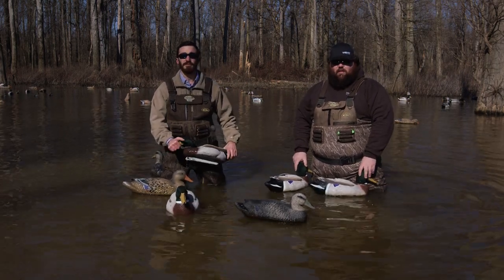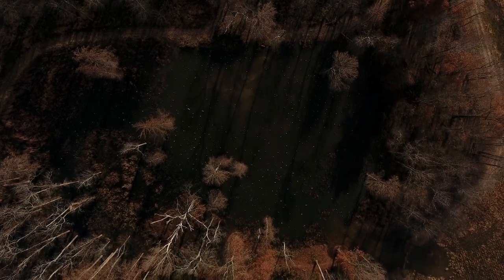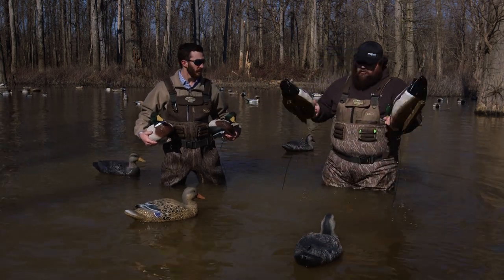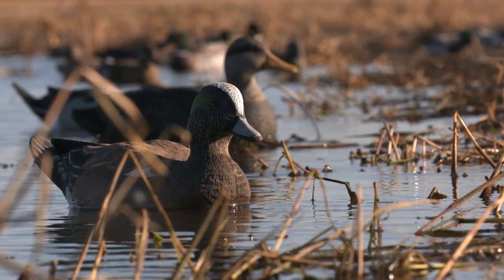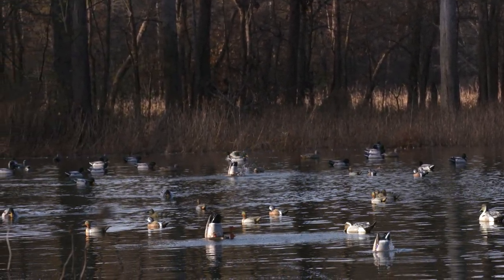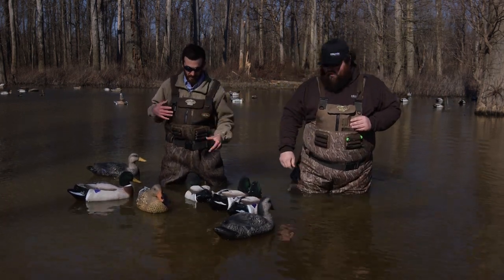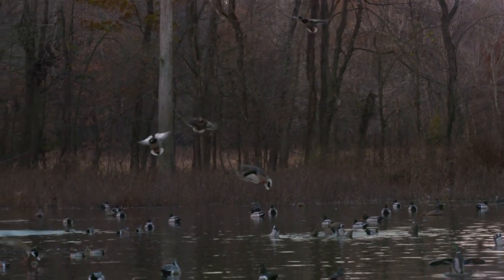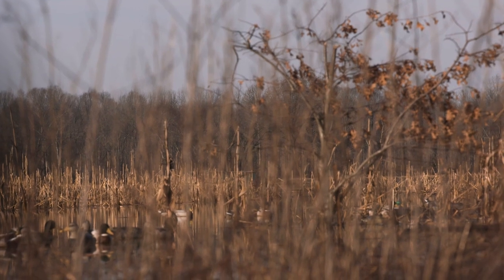Higdon Outdoors Battleships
Dominate any set up with Higdon's signature "Battleship" decoys.  Set the standard of your spread with realism, visibility, and the highest dependability.  Foam Filling virtually makes them bulletproof. Weighted keel for quick and easy set-up. Keel allows short stringing decoys for shallow water. Highly detailed painting process for added realism.  A percentage of your purchase will go towards wetland conservation.

HIGDON OUTDOORS: Quality. Customer Service. Innovation.